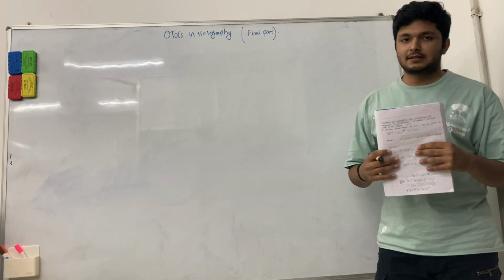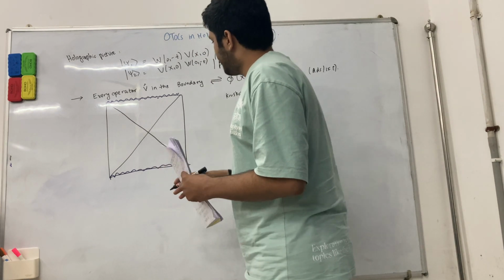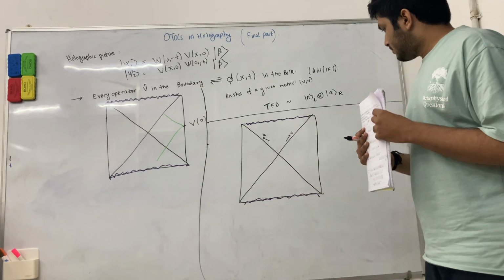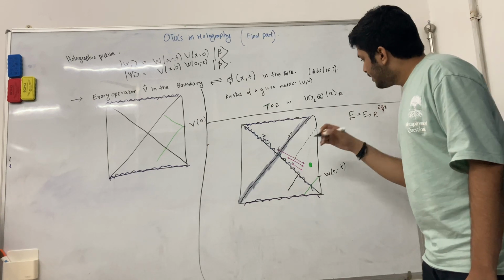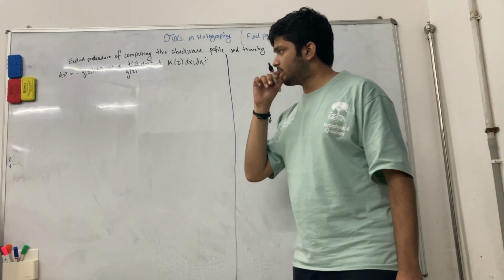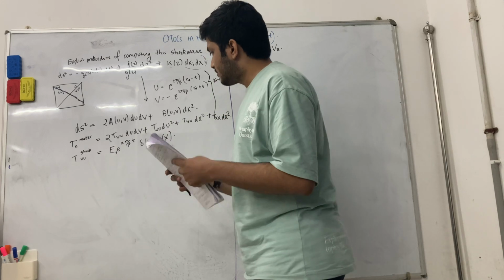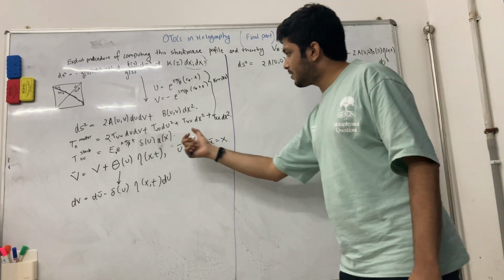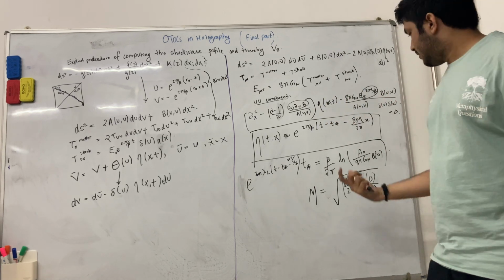Shockwave method - III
This is the final part of the series for the Shockwave Method by Nikesh Lilani. Here is some relevant literature for it:

1) Recent Developments in the Holographic Description of Quantum Chaos

The thumbnail image is taken from reference 2 of the literature.